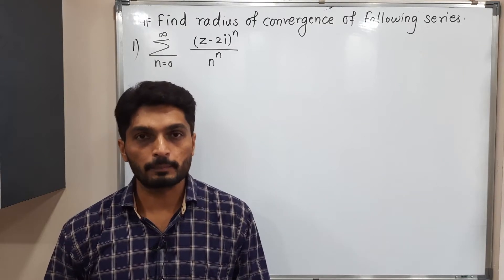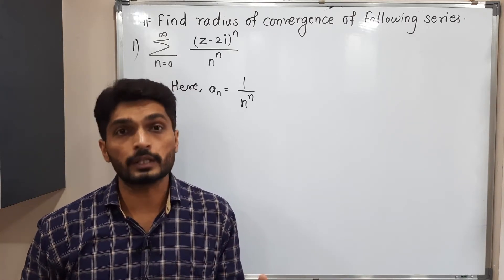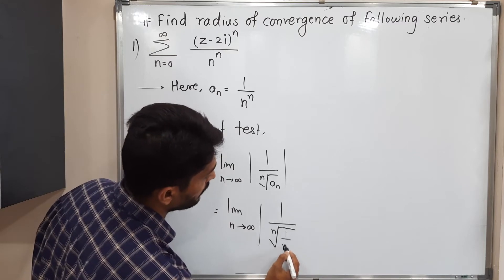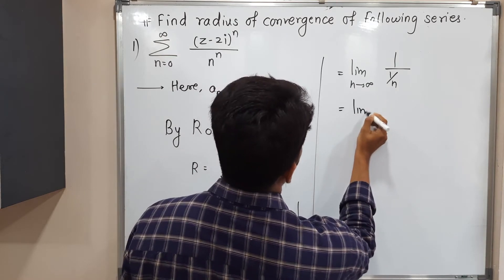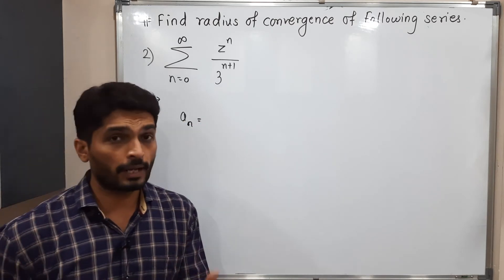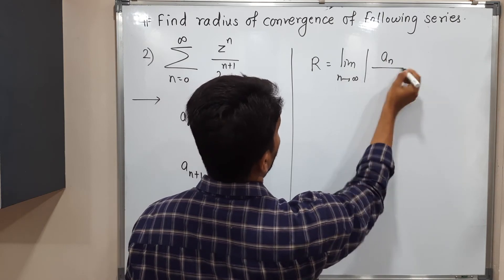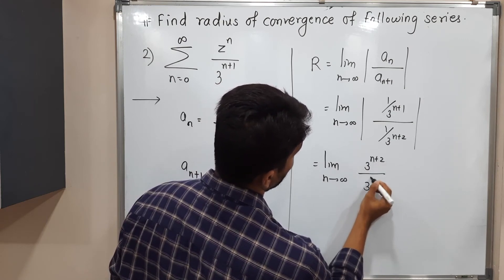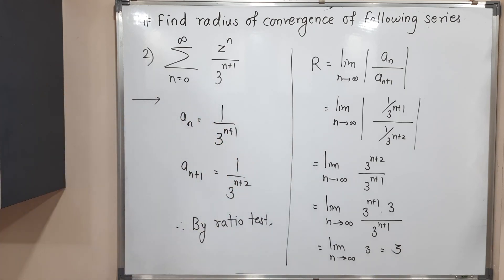Basic Complex Analysis - Unit 3 - Lecture 10 - Finding Radius of Convergence of Series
Finding Radius of Convergence of Series